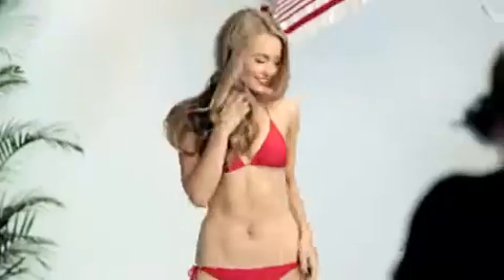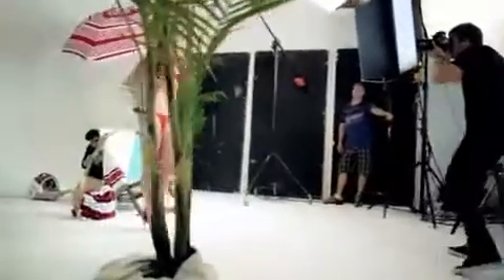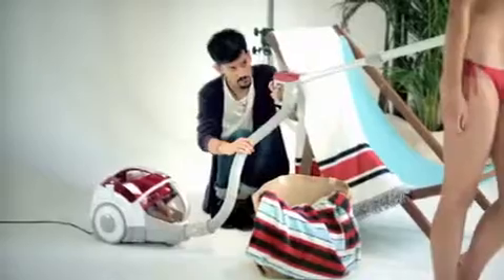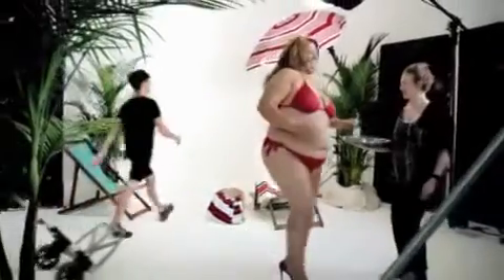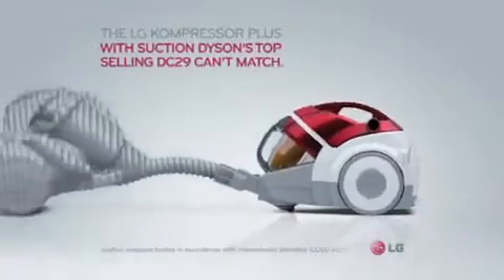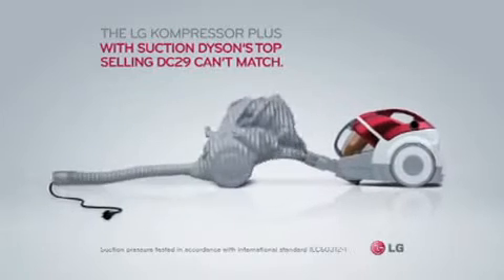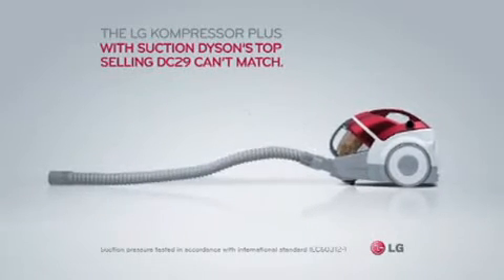AD STARS_Crystal - LG Electronics "Fashion industry exposed"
AD STARS 2012 Crystal
Brand-LG Electronics / Agency-George Patterson Y&R Sydney

Slim and balanced body is a dream of every woman.
It is a work entered in AD stars 2012.
You can enter your work with free entry fee too.